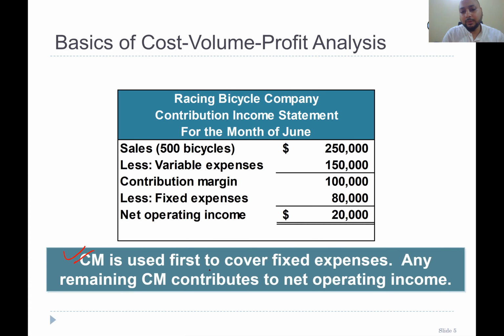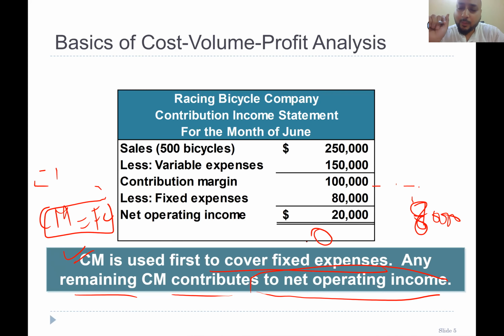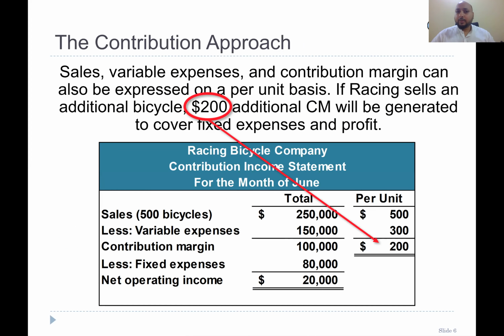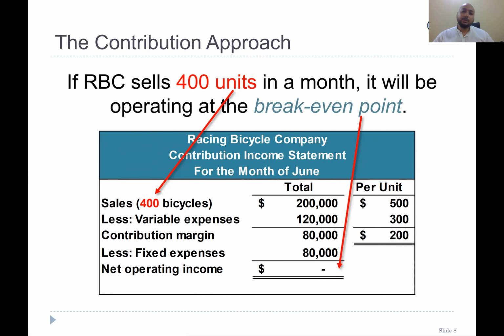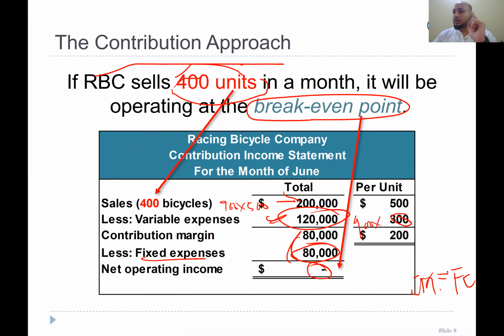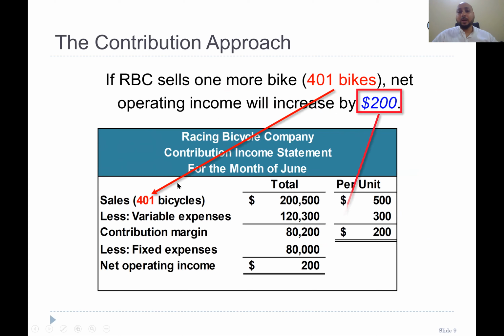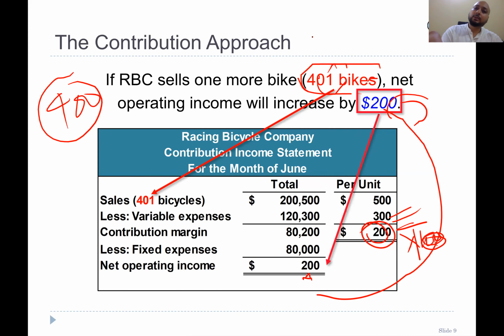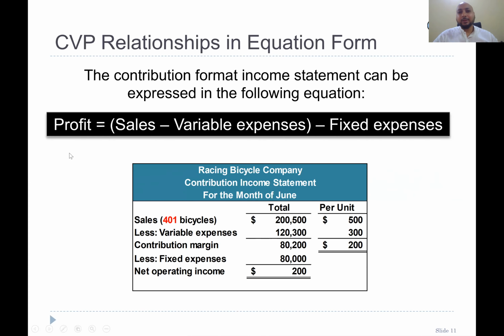Managerial Accounting (Fall 2021) Lecture 6 - Cost Volume Profit Relationship - 2